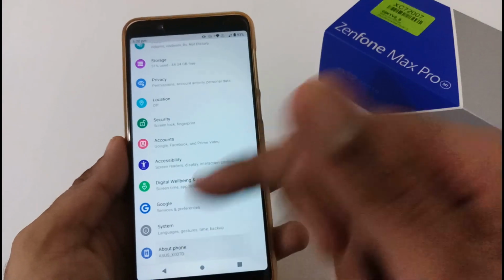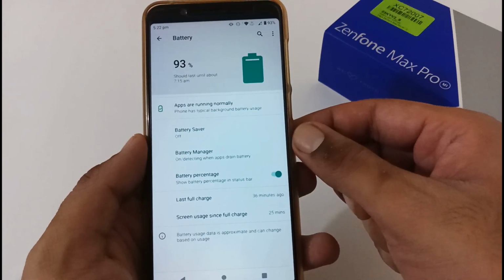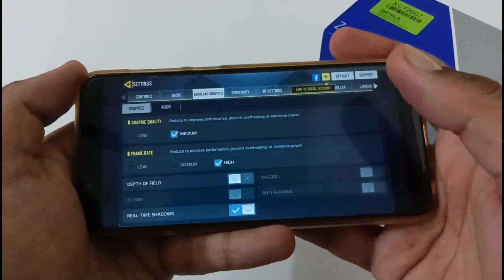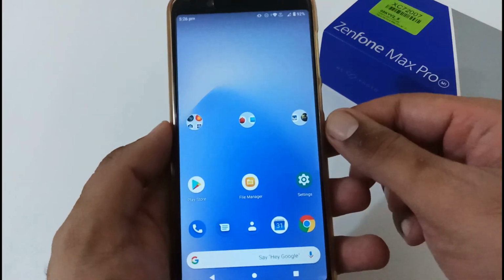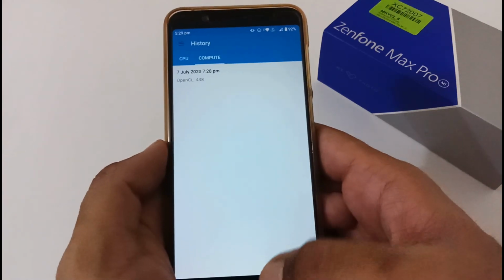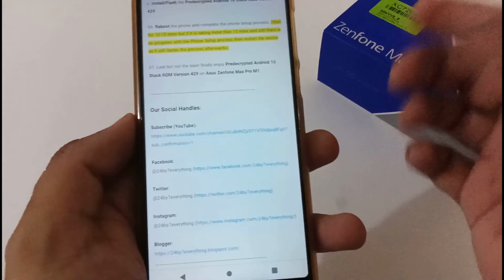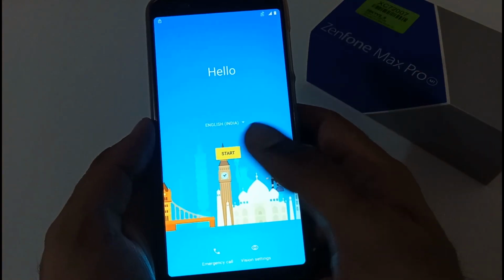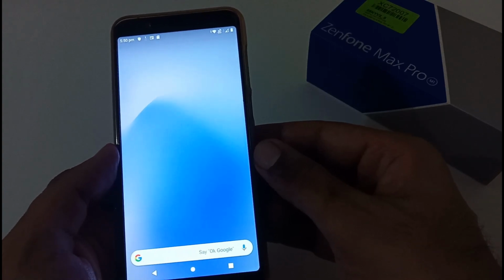Asus Zenfone Max Pro M1 | Android 10 | Stock ROM 429 Vs Predecrypted Stock ROM 429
Here is the video on Android 10 Stock ROM version 429 Vs Predecrypted Android 10 Stock ROM version 429 on Asus Zenfone Max Pro M1.

1. Blog URL used in the Video for Downloading the Predecrypted Android 10 Stock ROM Version 429:

2. Asus Zenfone Max Pro M1 | How to solve Device is not certified by Google:

Title: Asus Zenfone Max Pro M1 | Android 10 | Stock ROM 429 Vs Predecrypted Stock ROM 429

Tags: asus zenfone max pro m1 android 10 stock rom version 429 vs predecrypted android 10 stock rom version 429 24by7everything

Android 10 Stock ROM version 429 Vs Predecrypted Android 10 Stock ROM version 429
Stock ROM version 429 Vs Predecrypted Stock ROM version 429

Thanks !!!
24by7everything Team